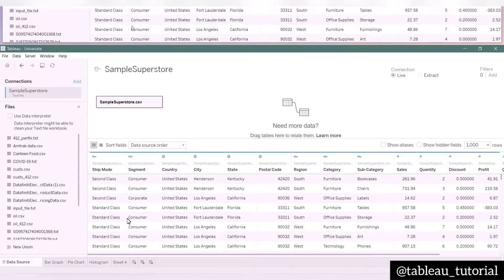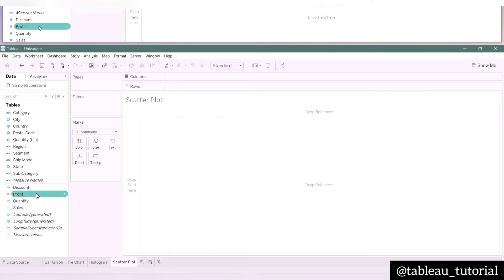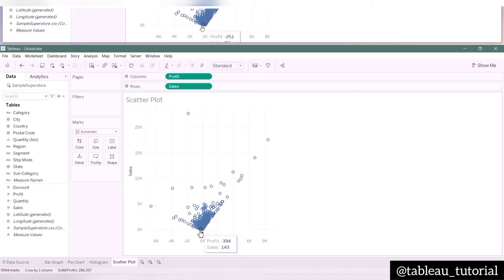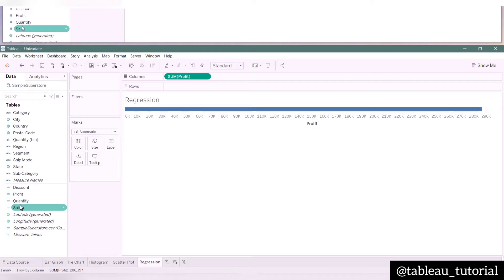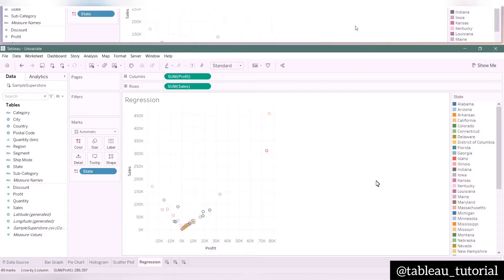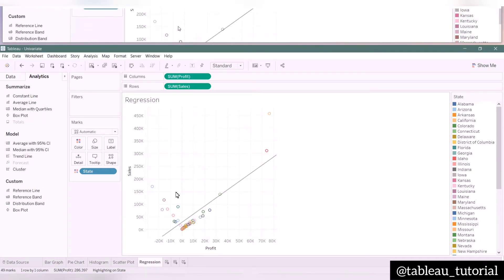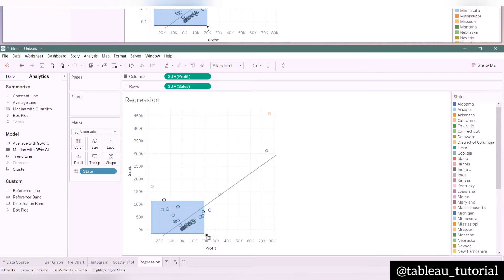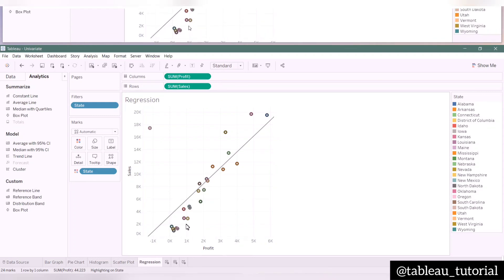Bivariate Analysis in Tableau | Scatter Plot | Regression Analysis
After the Univariate Analysis in previous video, in this video you will get to learn how to do Bivariate Analysis using Scatter Plot and Regression Analysis.